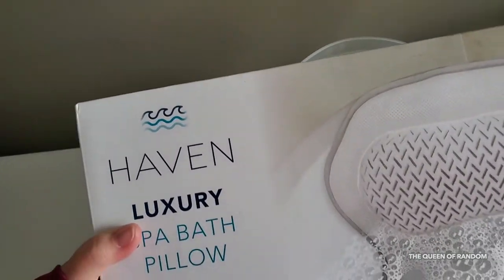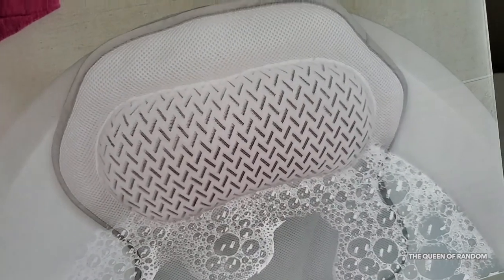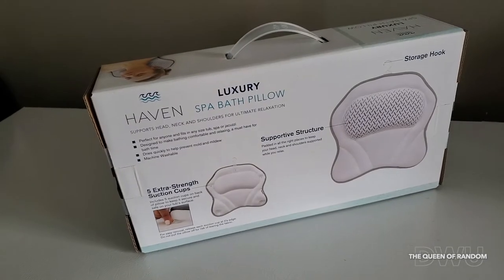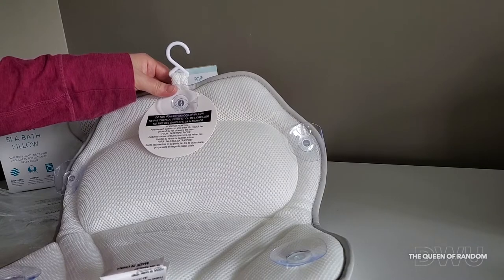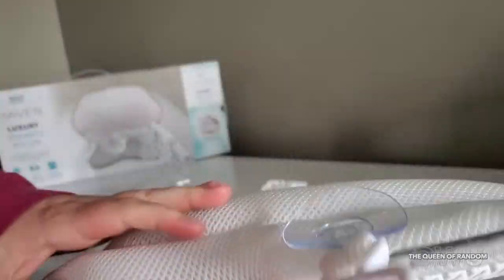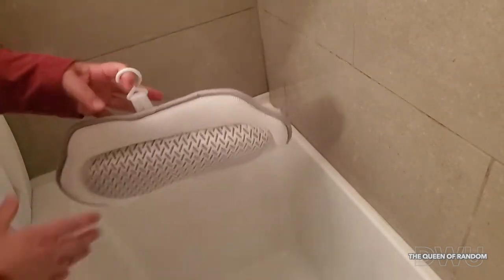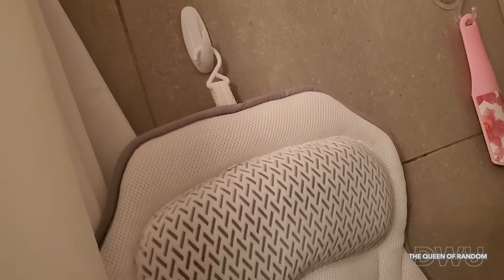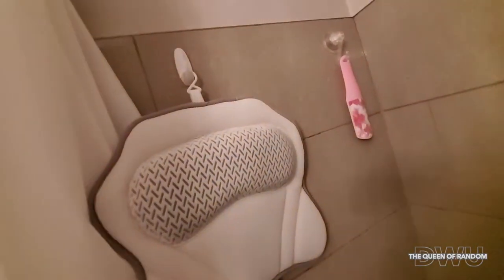LUXURY SPA BATH PILLOW YOU WILL LOVE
CAN'T FIND THE RIGHT BATH PILLOW. This one may be the one.

Luxury Spa Bath Pillow - Ergonomic Cushion For Women & Men Cradles Your Head, Neck and Shoulders

 Video BY: DWU - THE QUEEN OF RANDOM